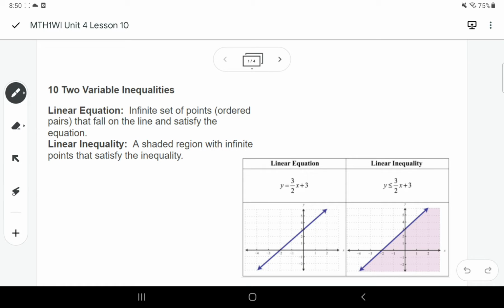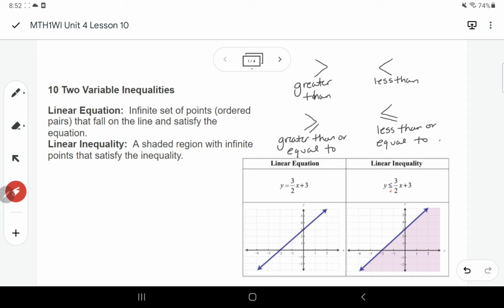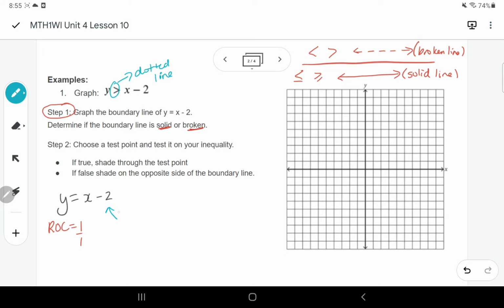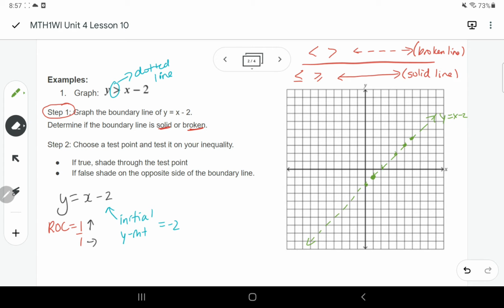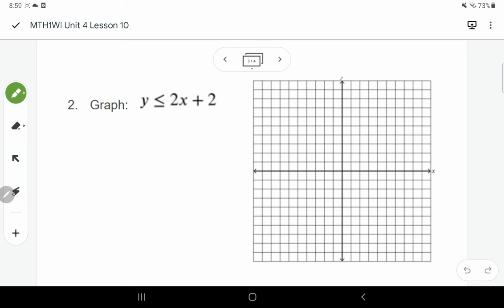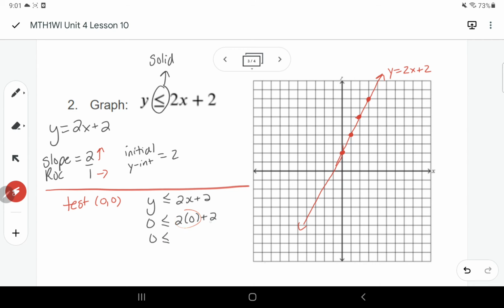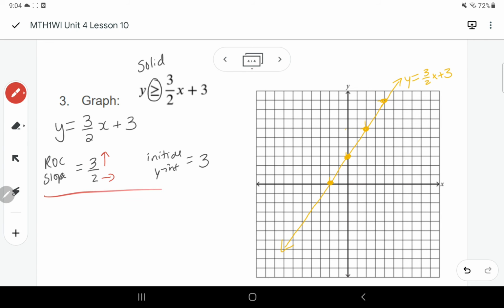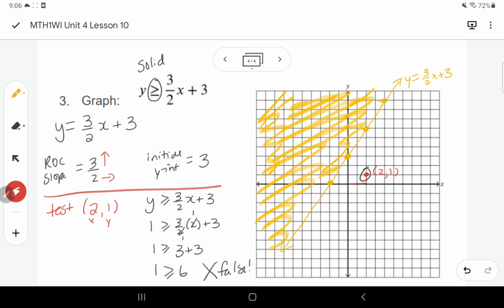MTH1WI Unit 4 Lesson 10